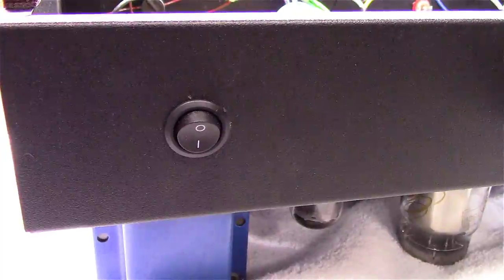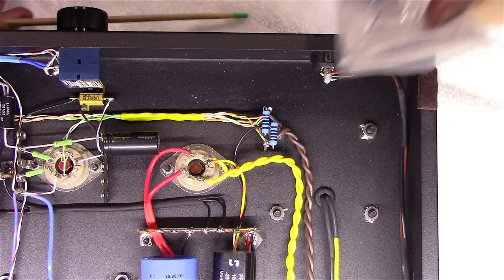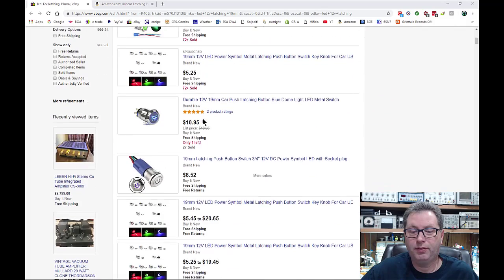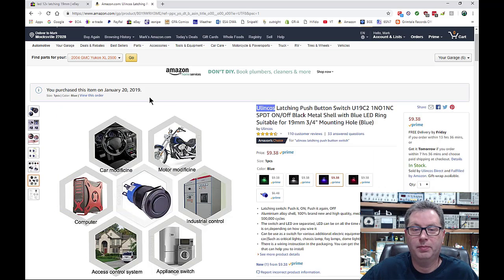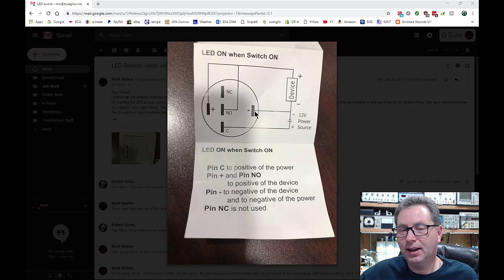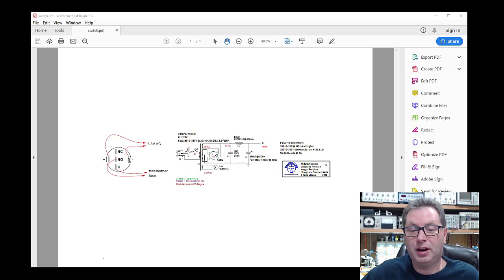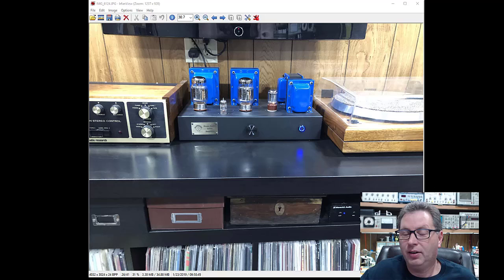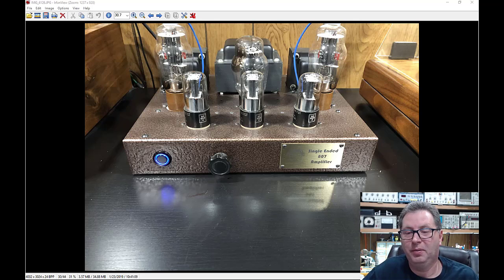Installing a LED Halo Lighted Switch in a Tube Amp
BG231 - Showing how to install an inexpensive LED halo light switch into a tube amp using the 6.3v filament winding.  Also showing where to buy these and how to select one for your tube amplifier.